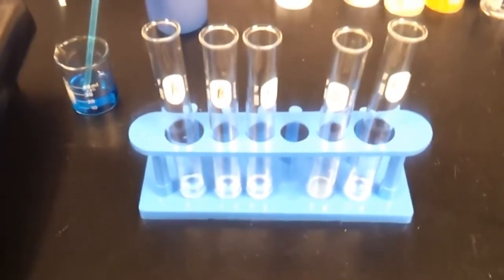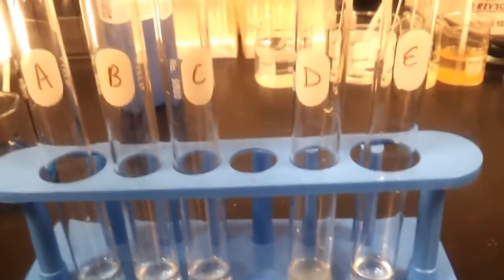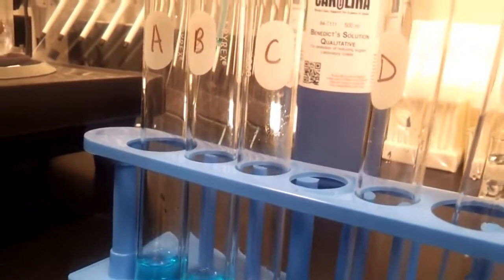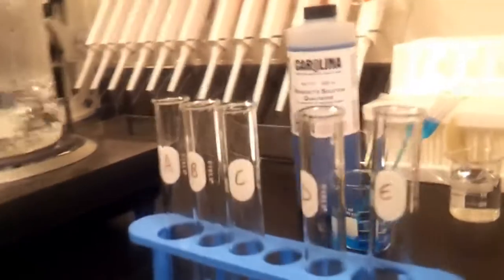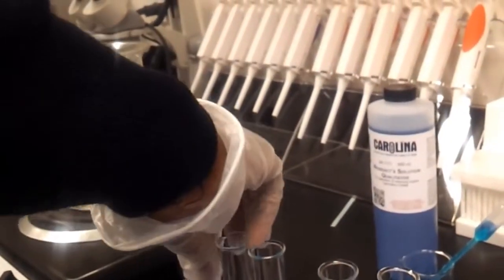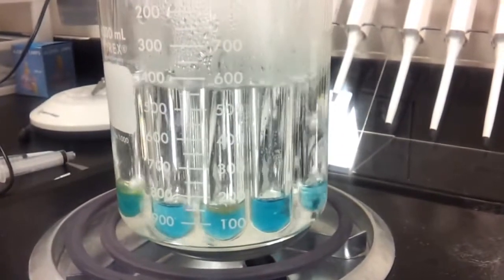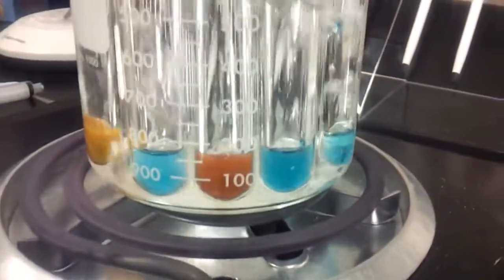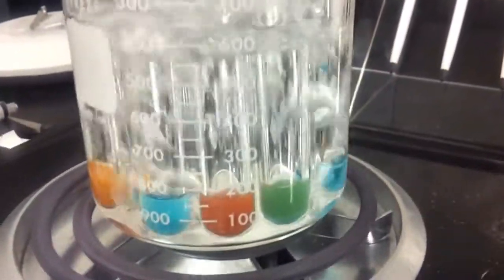The Benedict's Test for Sugars